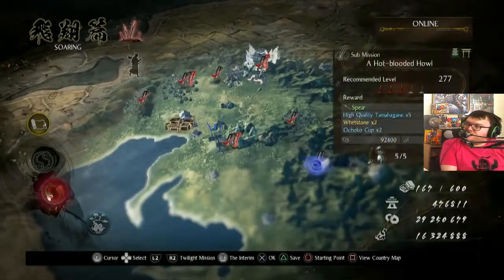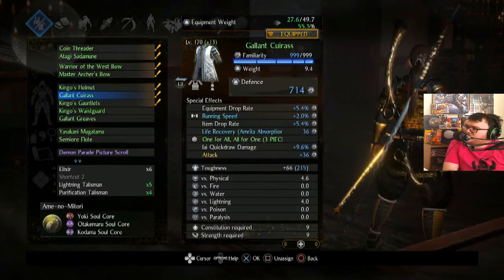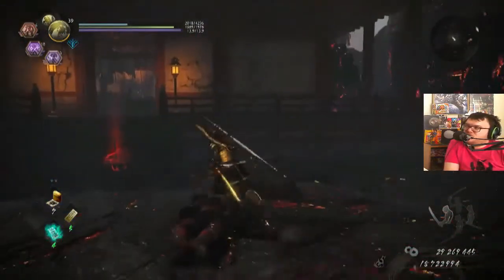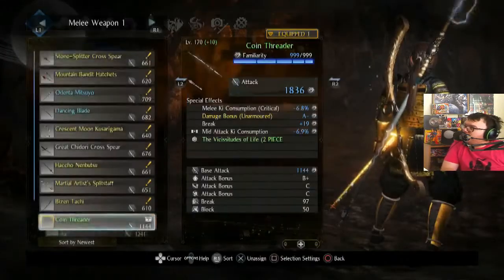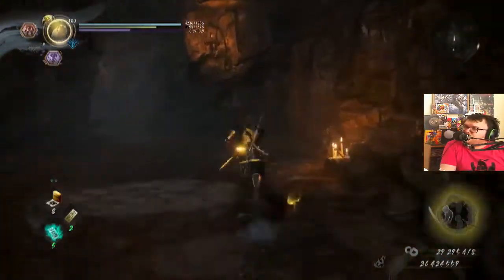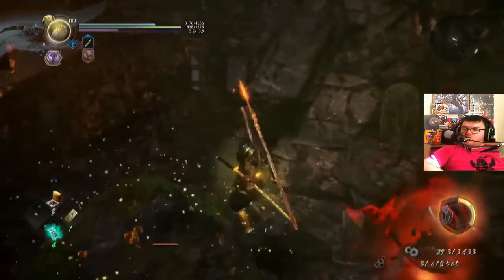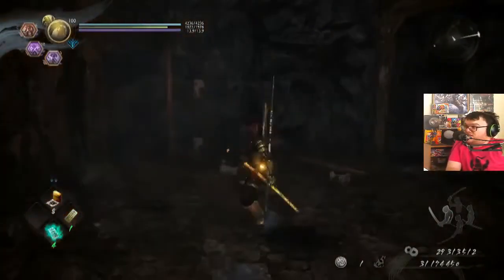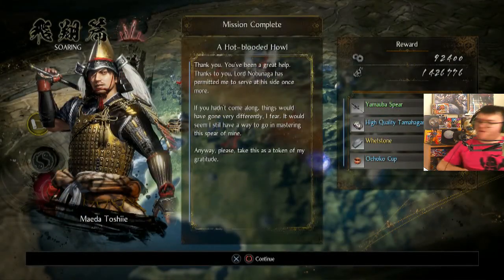Nioh 2 A Hot blooded Howl NG++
every thing i upload is from my stream